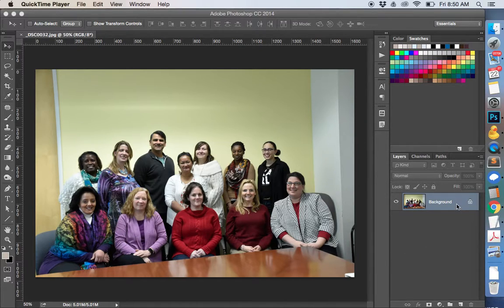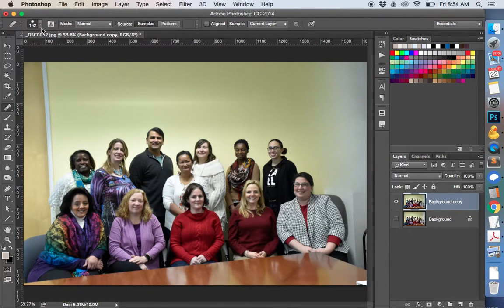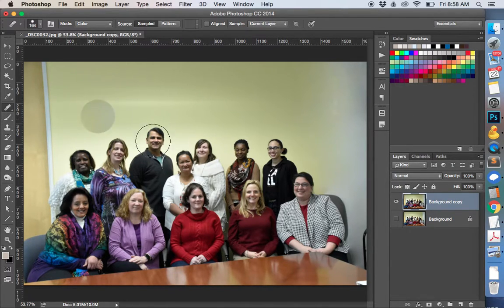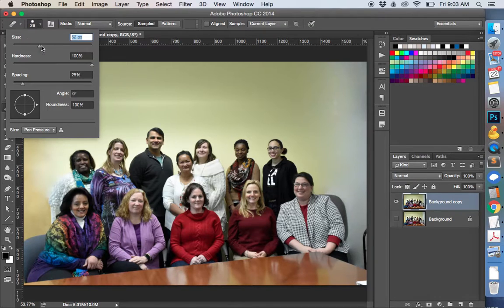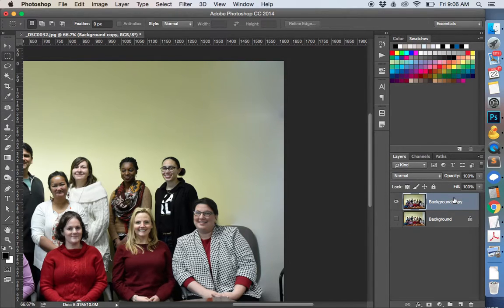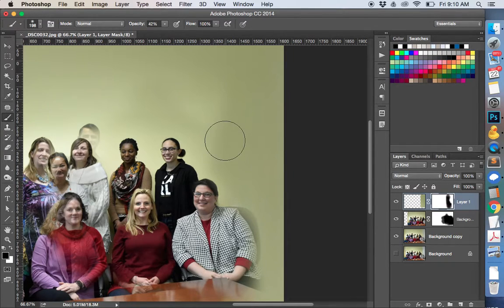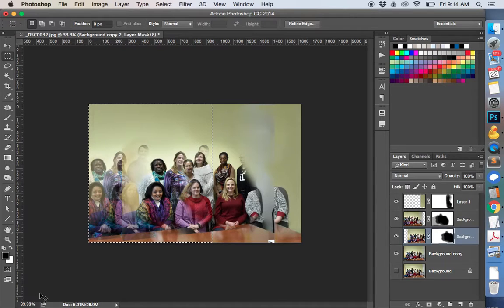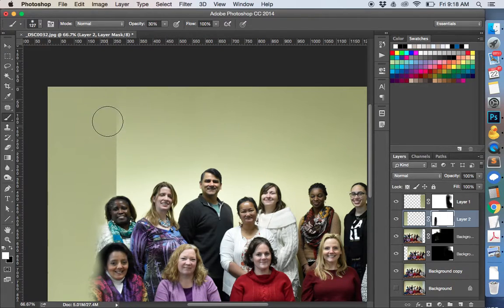Cleaning Up the Background of a Photo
This MEOA photo had some doorways in the background that I didnt like the look of, so here are instructions on how I went about removing them!